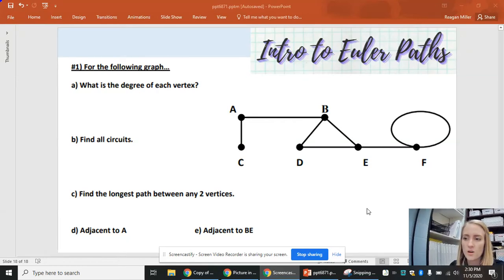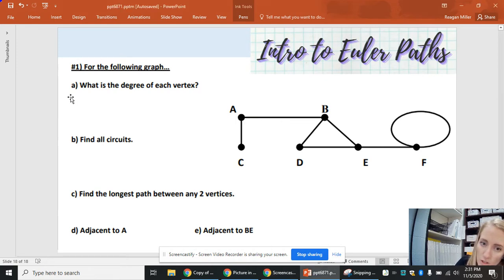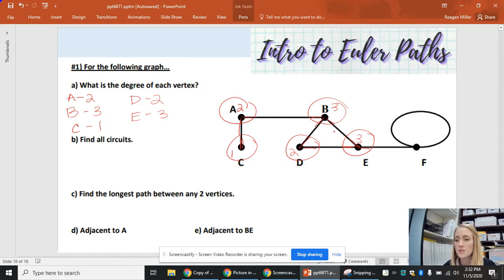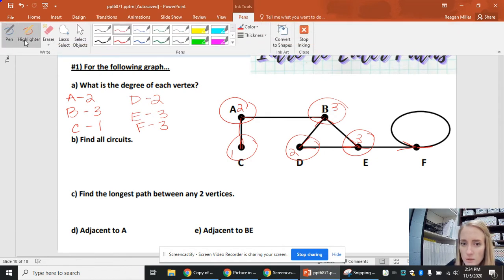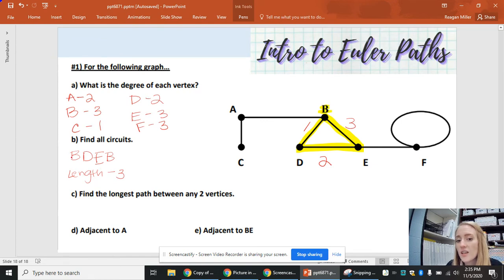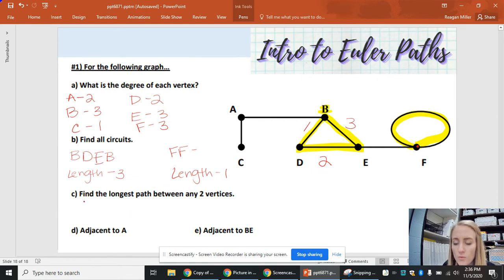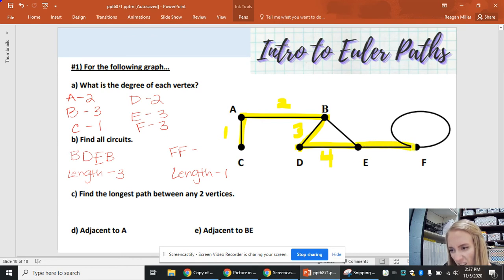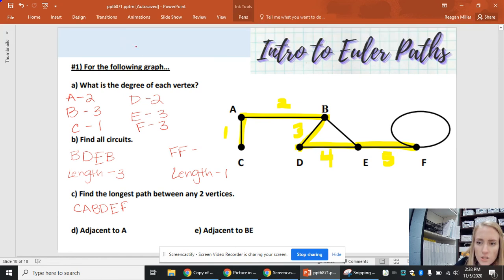Degrees, Vertices, and Circuits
Cut the video short because someone walked in the room and interrupted me! Sorry!